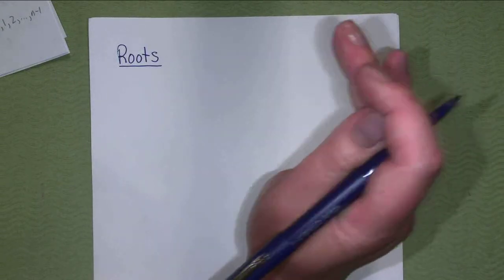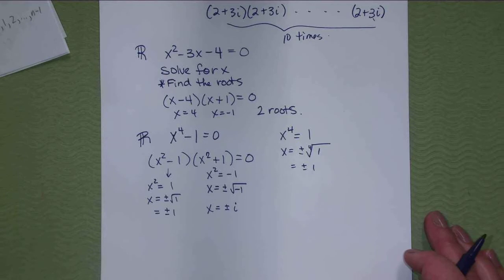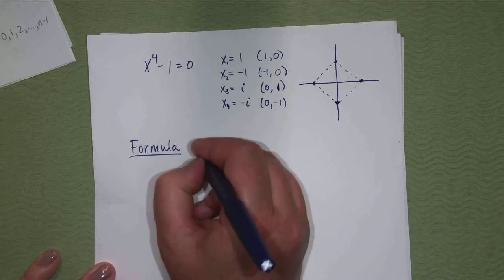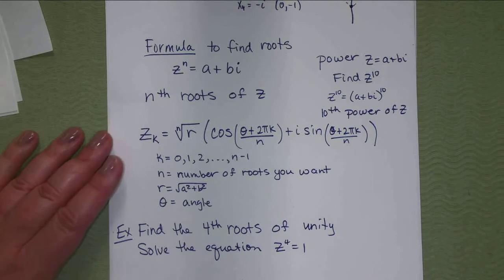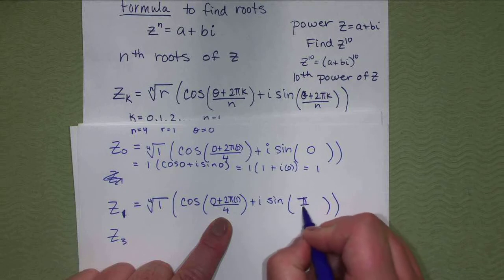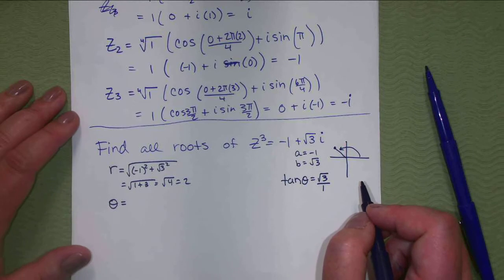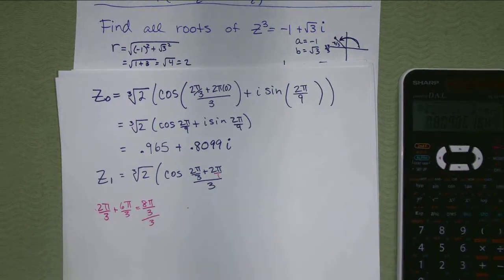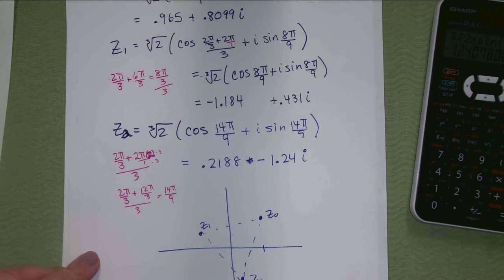1503 Appendix A video part 3